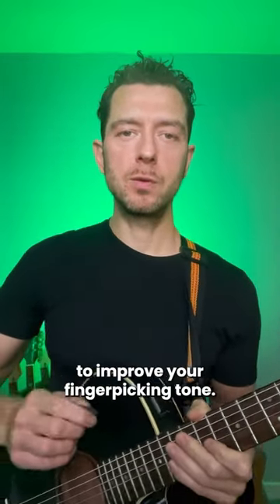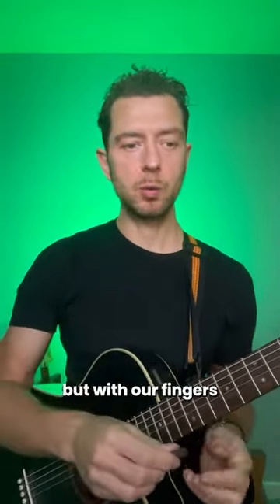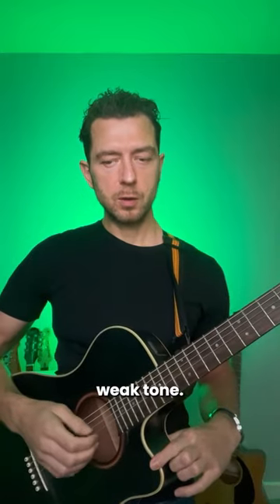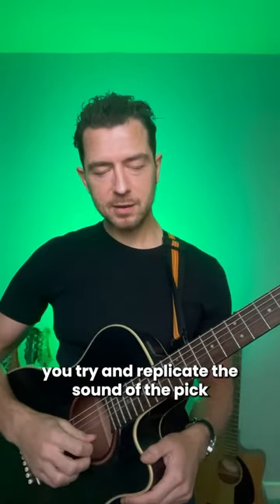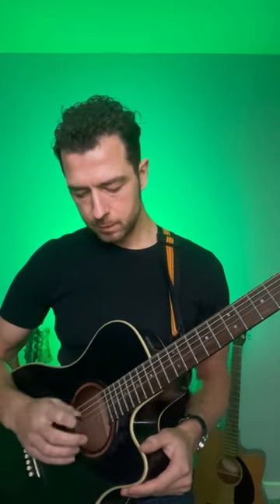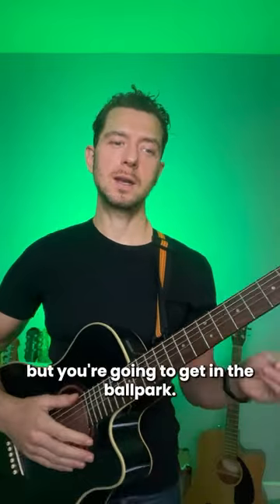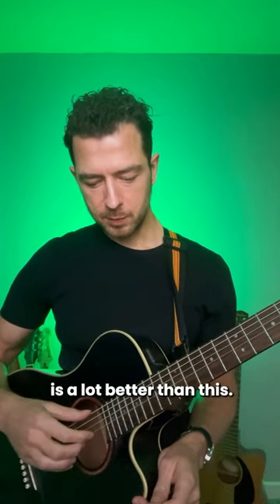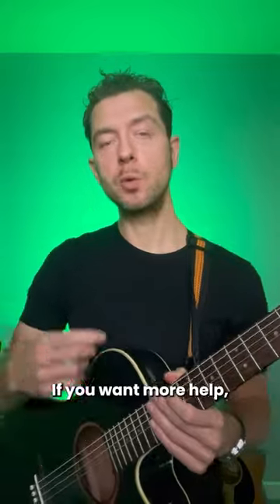Here’s a trick to improving your fingerpicking that strangely uses a pick